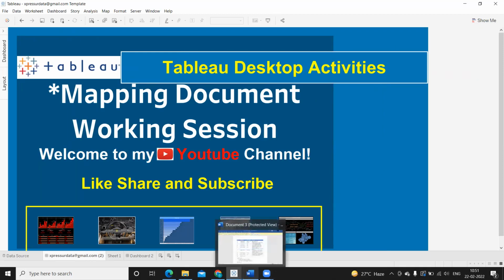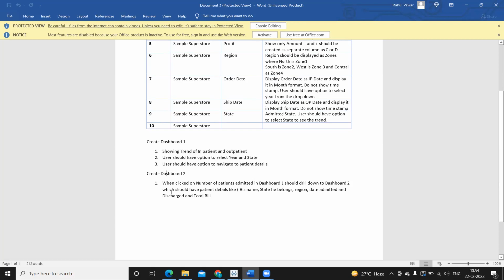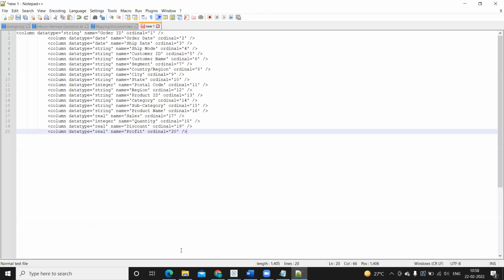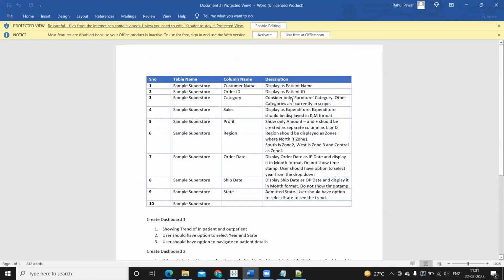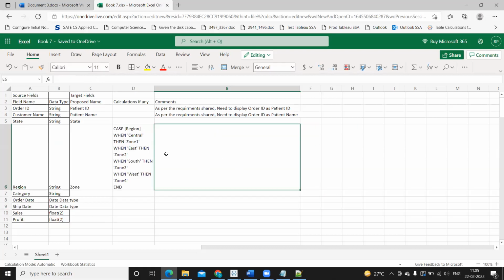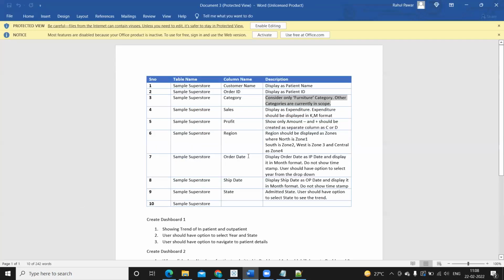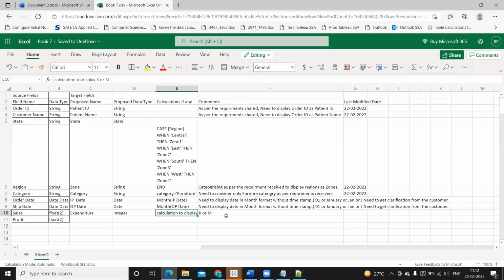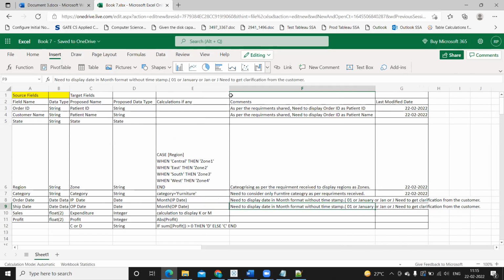How to Create Mapping Document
Hello Everyone, In this video, I tried to simplify the process of creating Mapping document from the scratch based on requirements received.

Hope you find my video useful.

Regards,
Rahul.